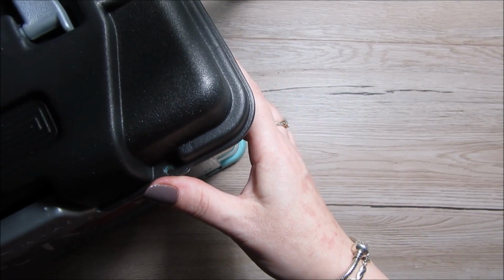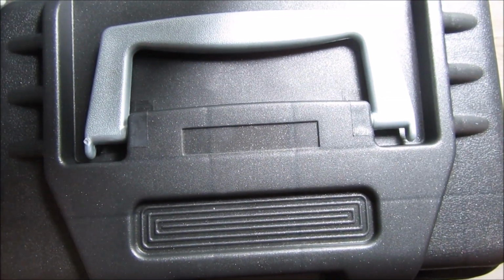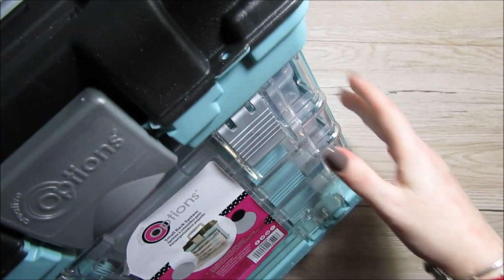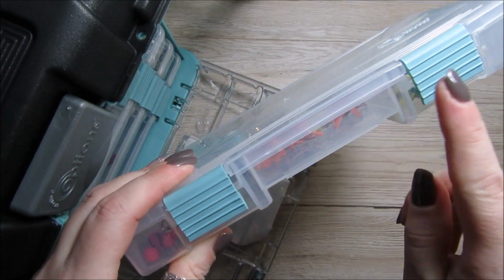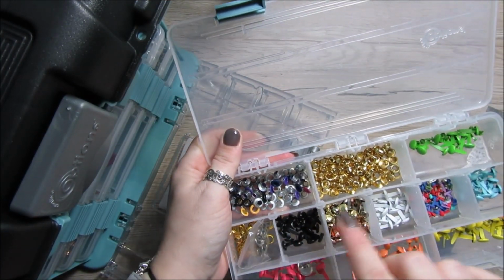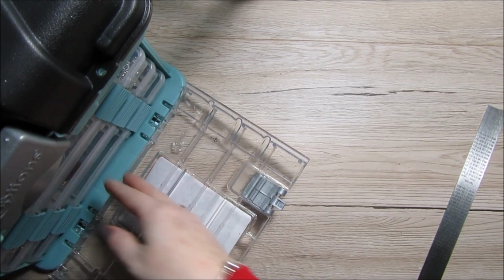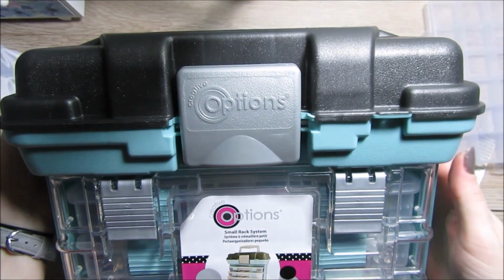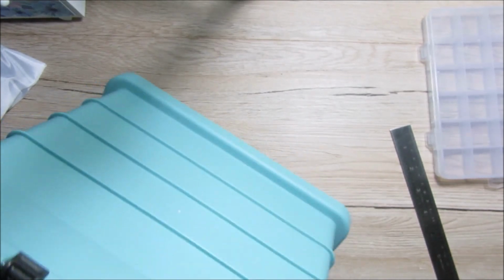Creative Options Craft Storage Box